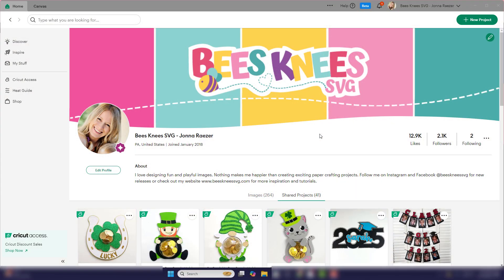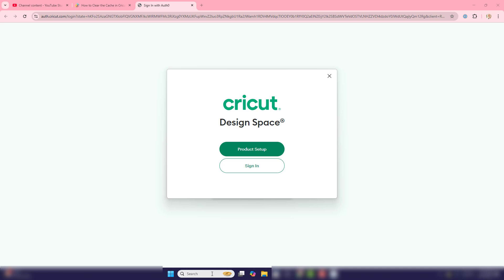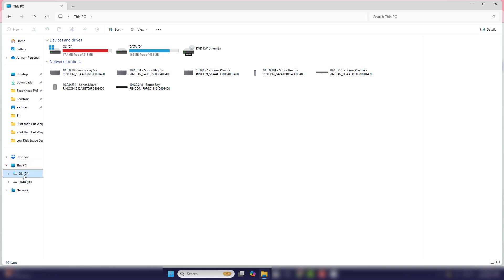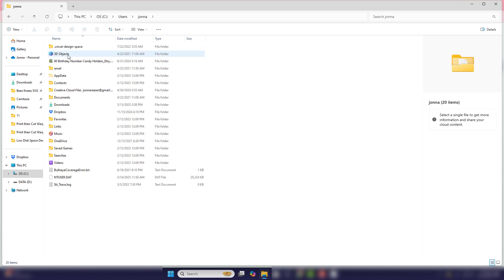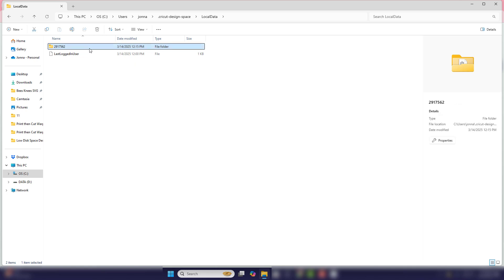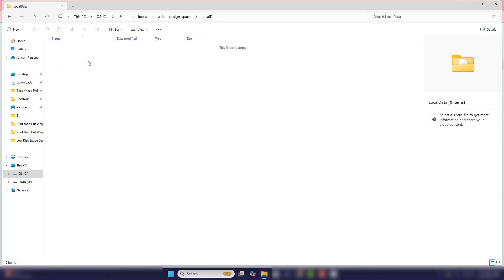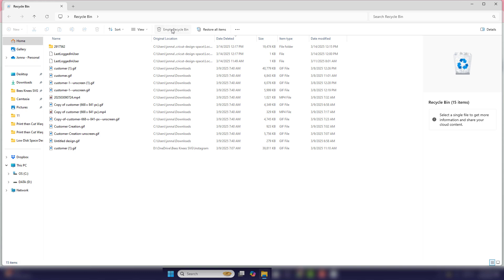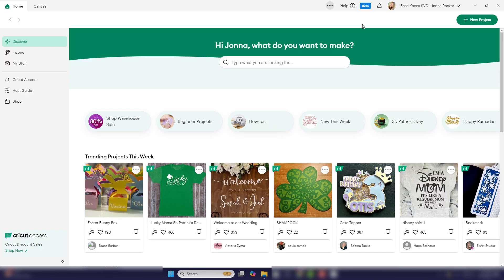How to Clear the Cache in Cricut Design Space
Is Cricut Design Space running slow, glitching, or giving you a “low disk space” error? One of the best ways to fix these issues is by clearing the cache. I'll walk you through the process quickly and safely.